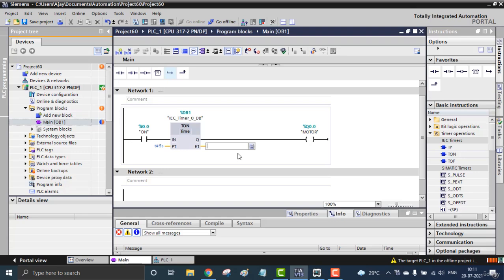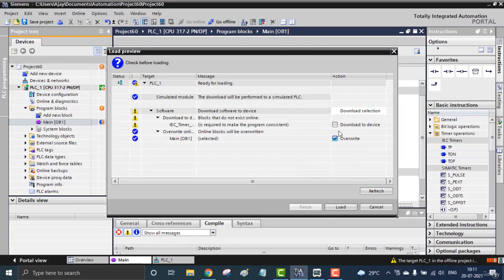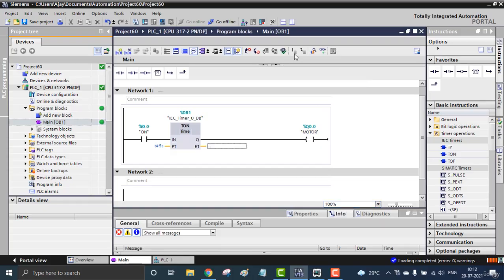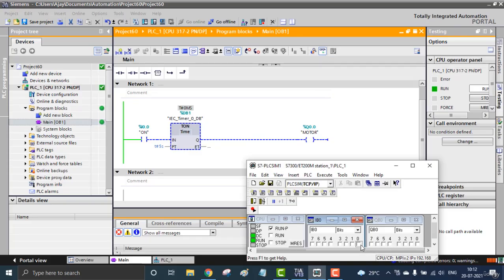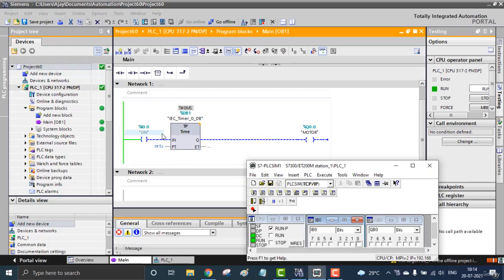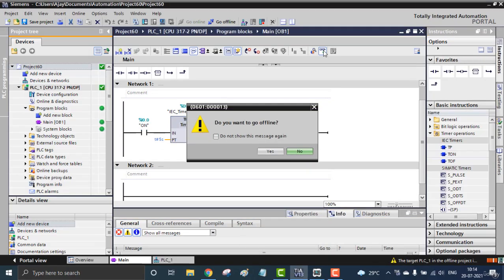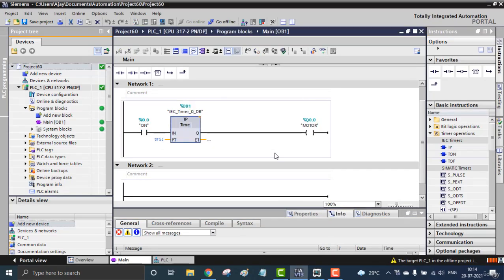TIA PORTAL IEC Times